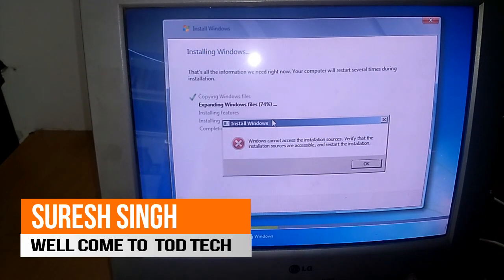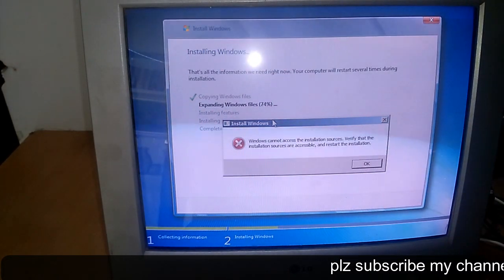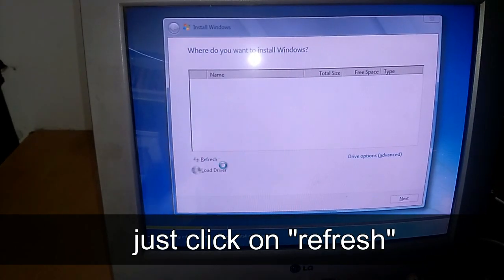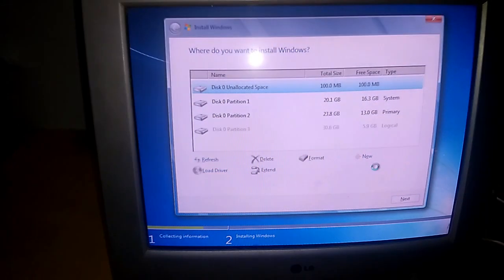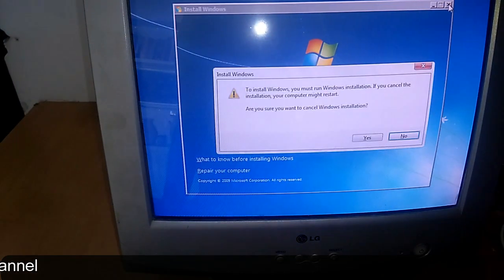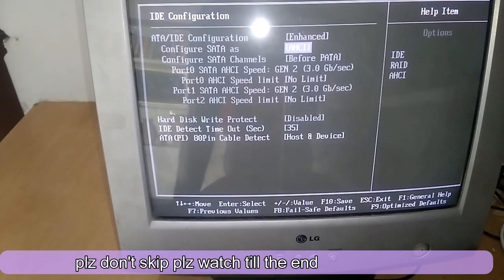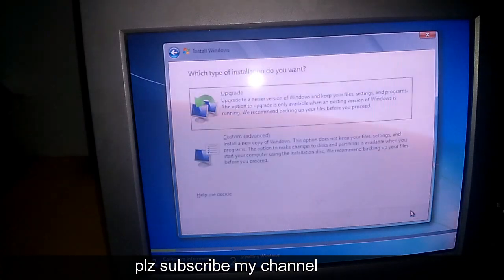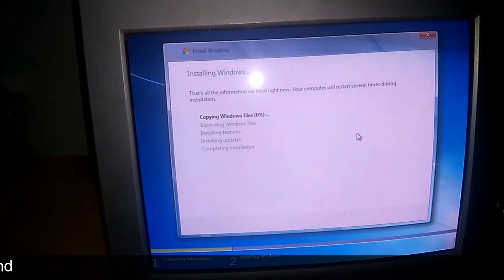windows cannot access the installation sources/ verify that installation source are accessiable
now you can easily solve the problem windows cannot access the installation sources/ verify that installation source are accessiable  by following few steps with easy method